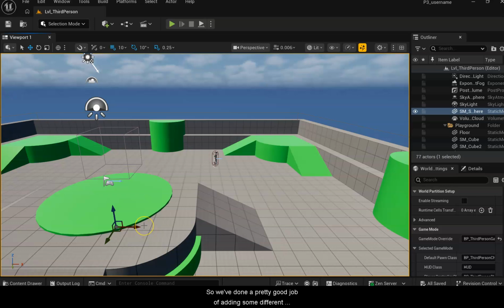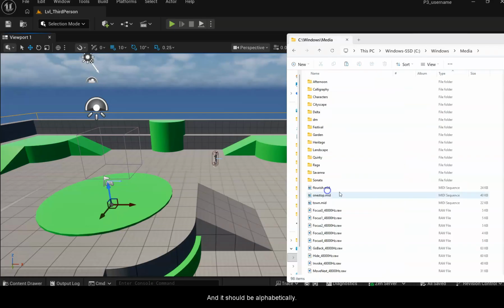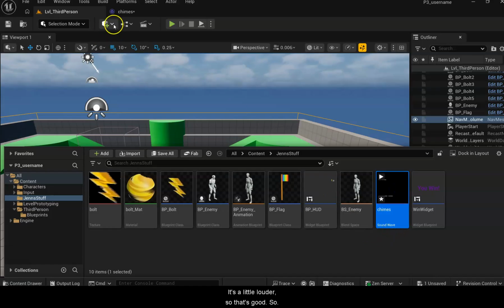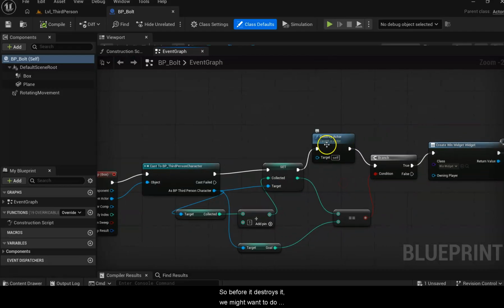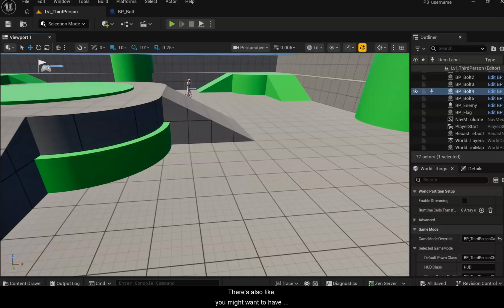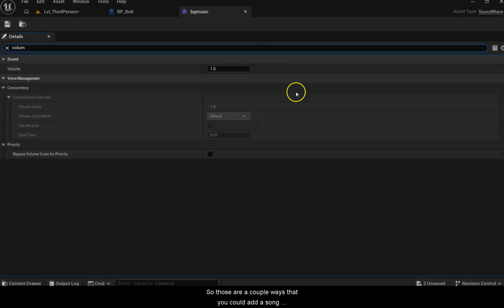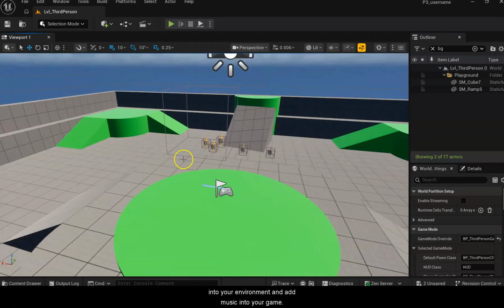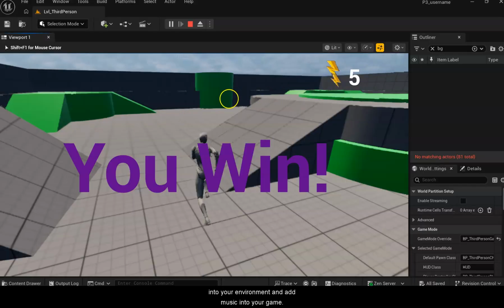Adding Sound in Unreal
Adding sound to your game including a collection sound when picking up a bolt, and background music using the Level Blueprint. Done in UE 5.7.4.